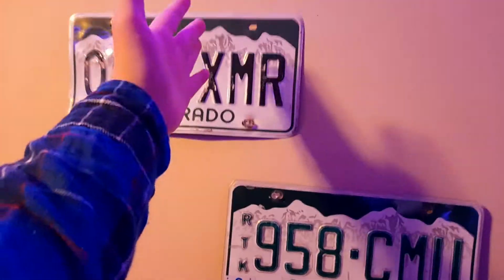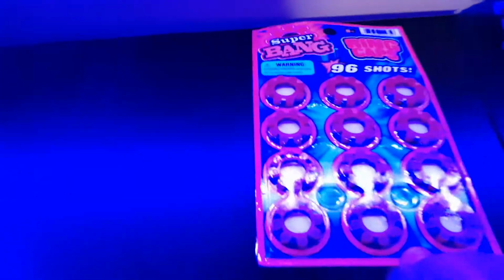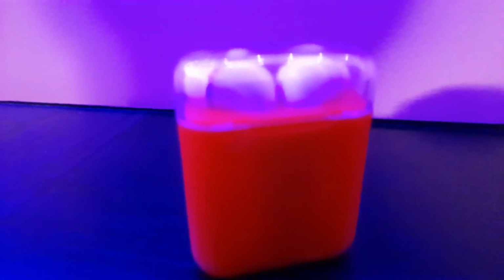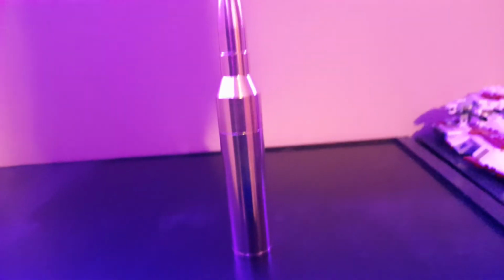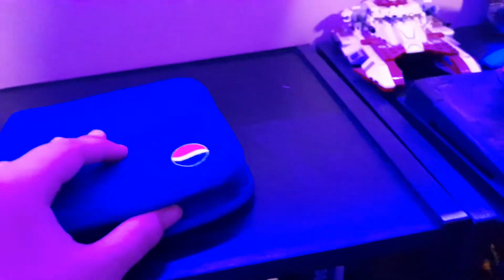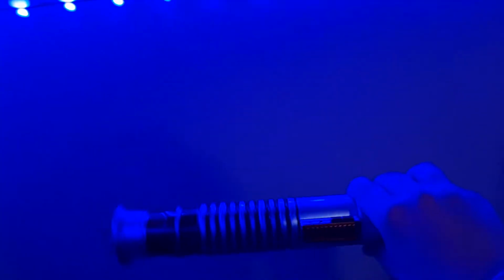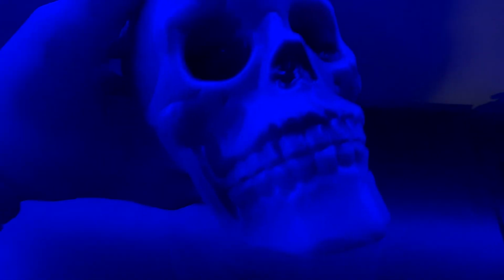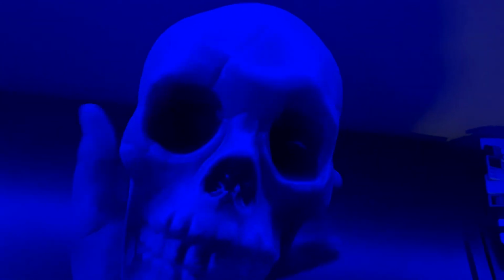things I have but don't need pt 3